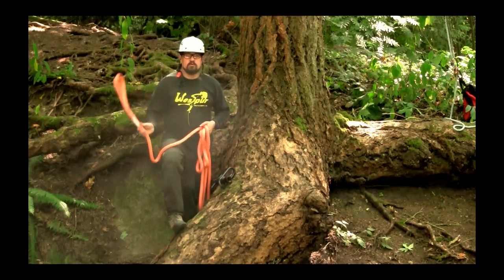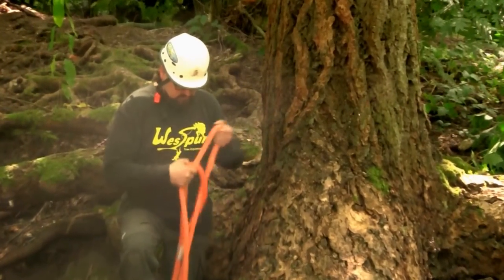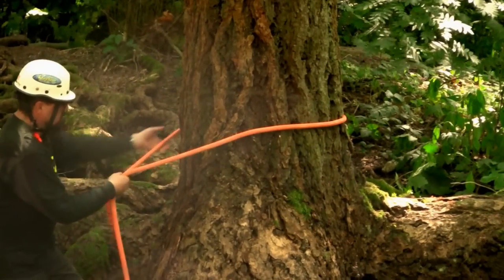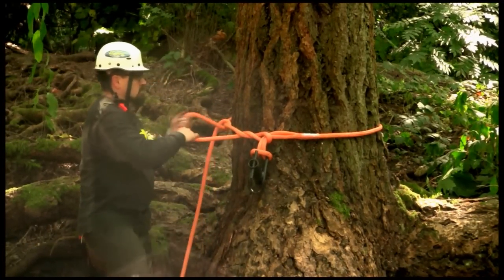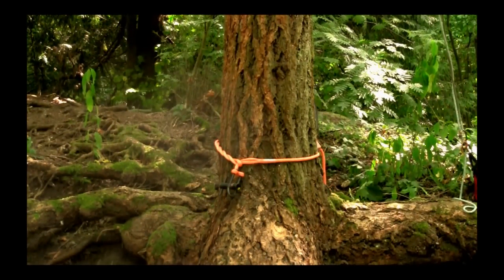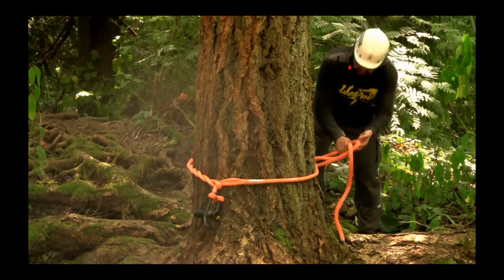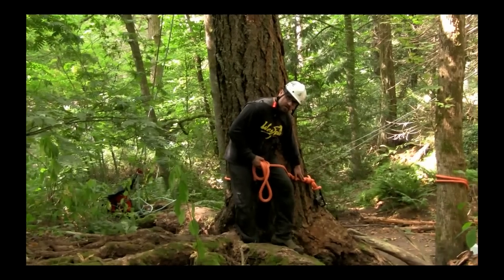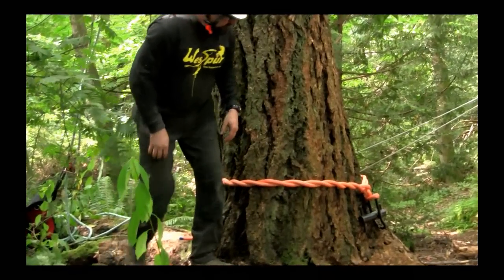Timber Hitch - WesSpur Tree Equipment